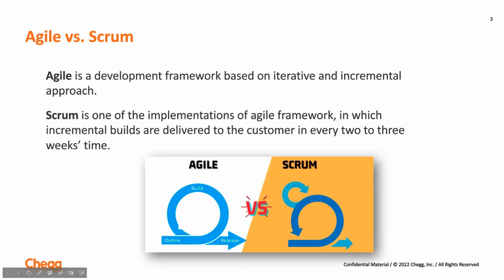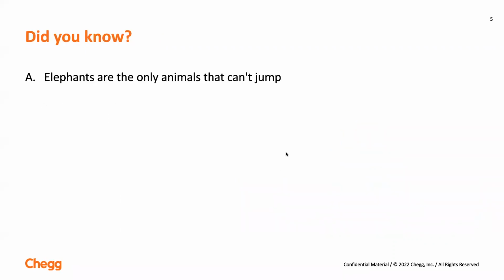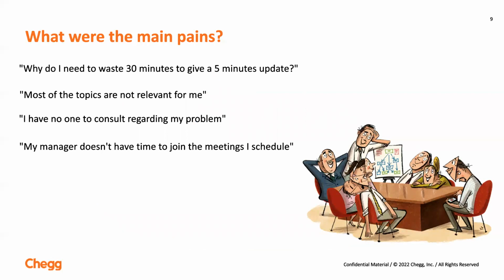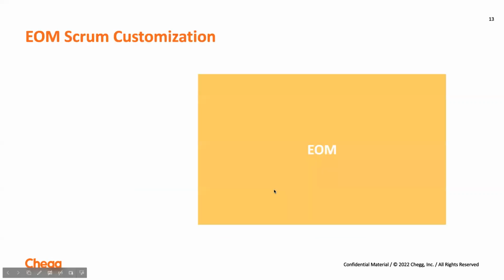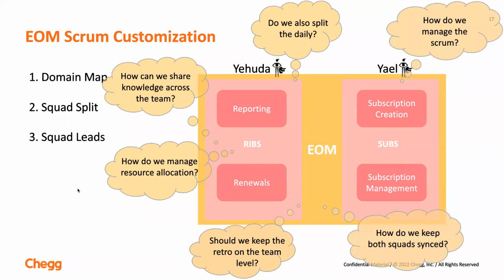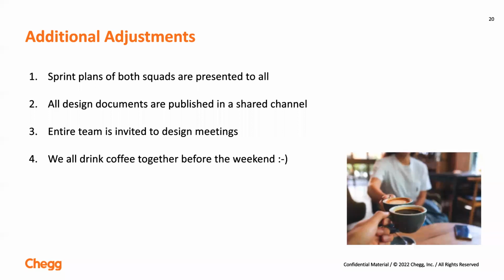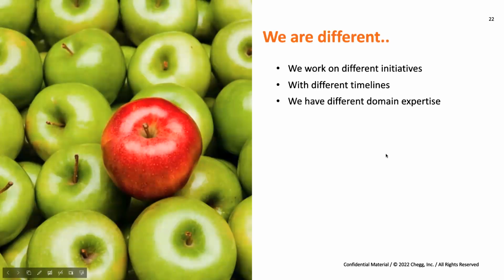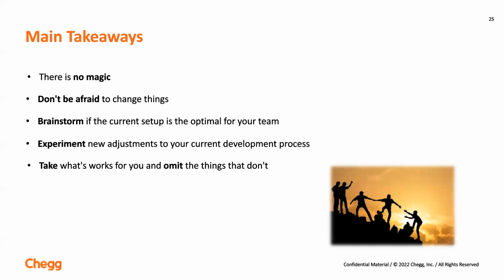Flexible Scrum - Yehuda Zagarov